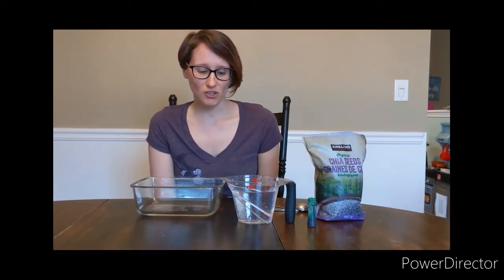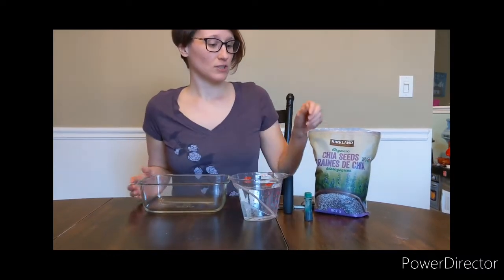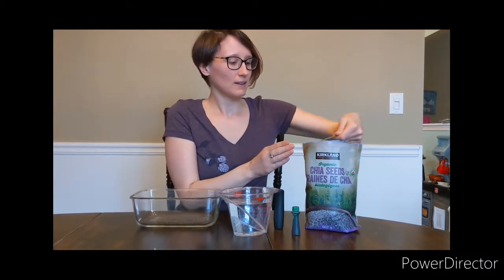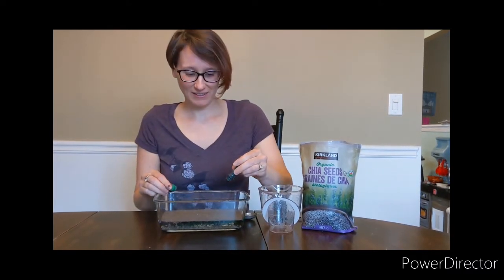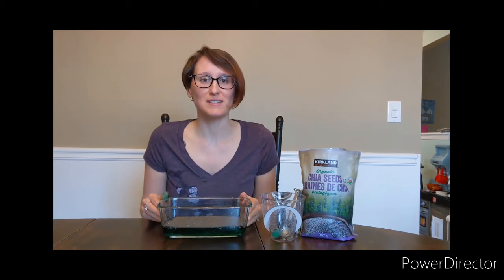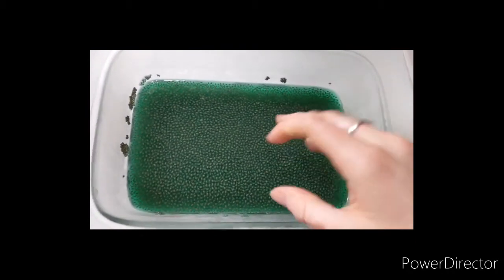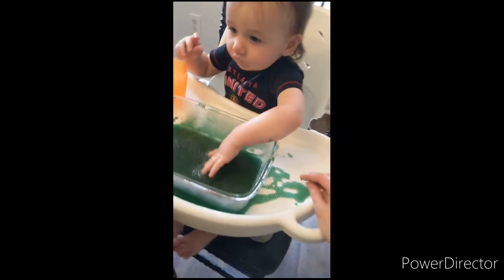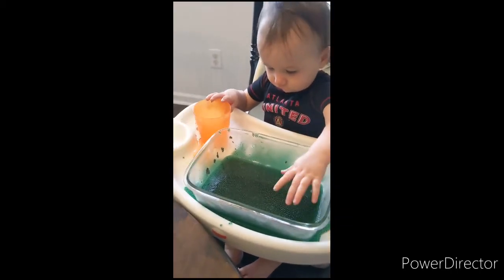Chia Seed Sensory Activity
How to make chia seed sensory play